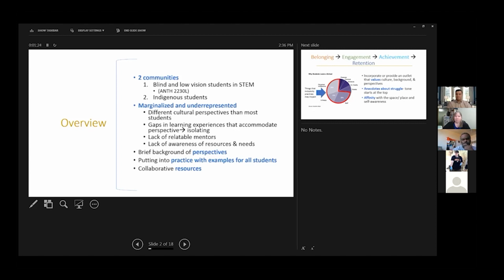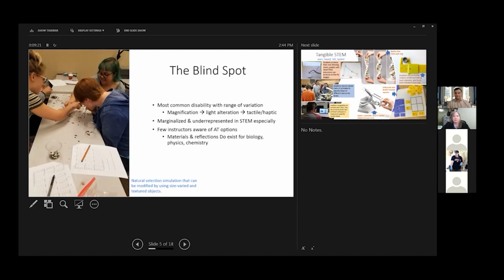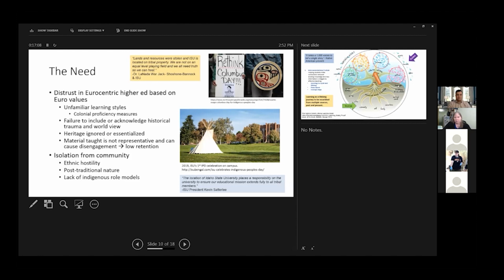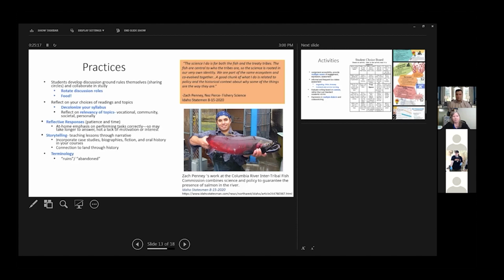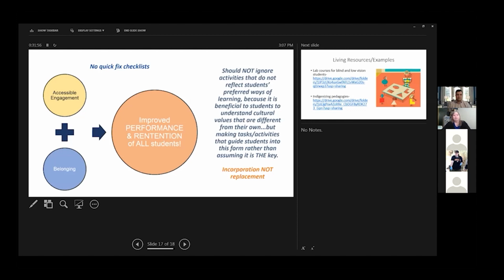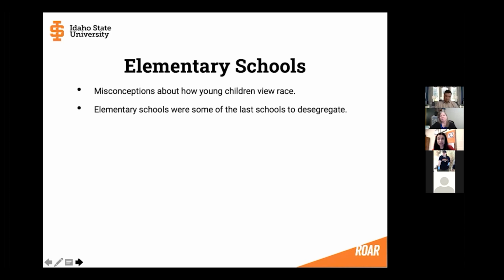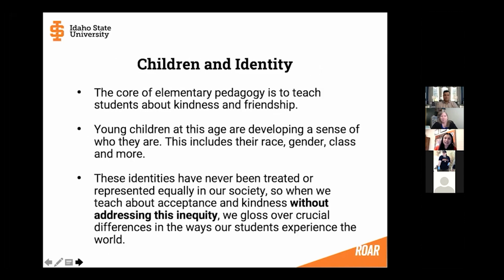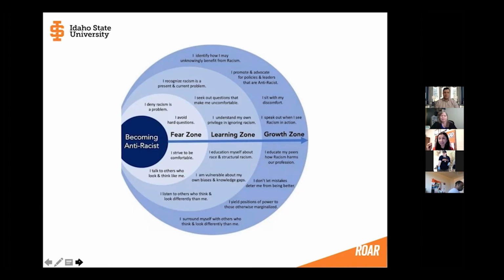Strategies to Create Inclusive Pedagogies in the Classroom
This Faculty Panel Workshop discusses Strategies to Create Inclusive Pedagogies in the Classroom and is presented by the Program for Instructional Effectiveness at Idaho State University.